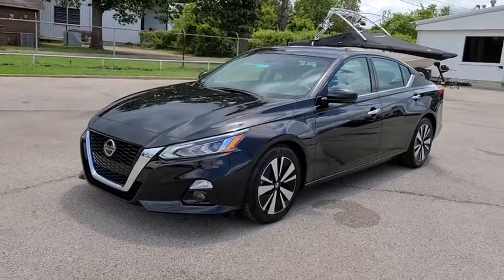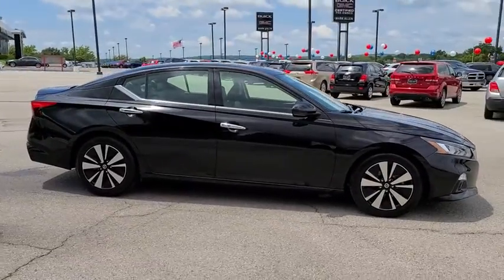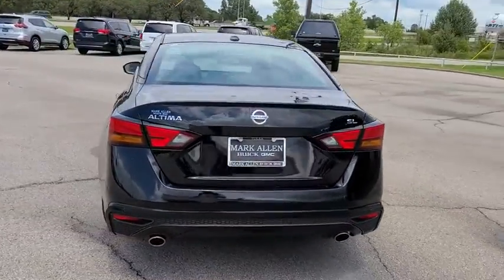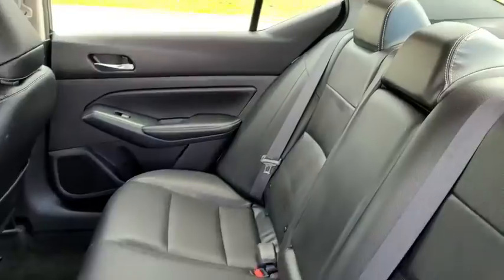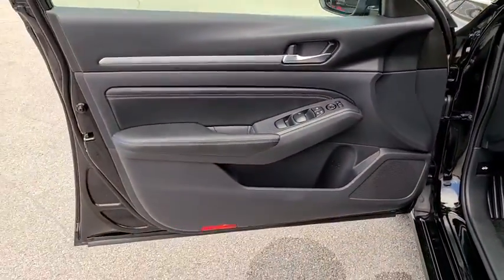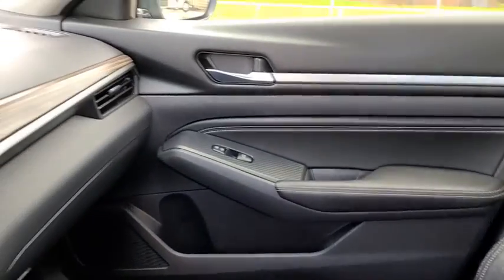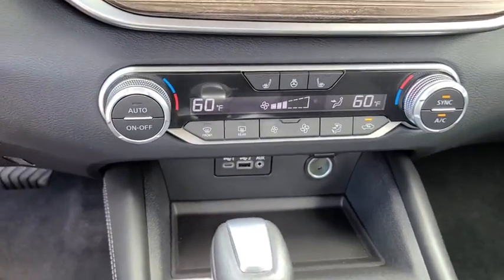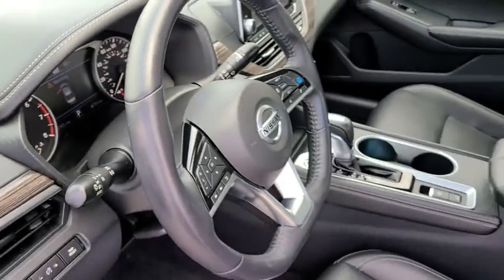2019 Nissan Altima Bixby, Tulsa, Glenpool, Broken Arrow, Owasso, OK P212931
Super Black Used 2019 Nissan Altima available in Tulsa, Oklahoma at Mark Allen Buick GMC. Servicing the Bixby, Glenpool, Broken Arrow, Owasso, OK area.
2019 Nissan Altima 2.5 SL - Stock#: P212931 - VIN#: 1N4BL4EV5KC212931

Thanks for taking the time to shop at Mark Allen Buick GMC!brbr2019 Nissan AltimabrSuper Black ClearcoatbrAltima 2.5 SL 4D Sedan 2.5L 4-Cylinder DOHC 16V CVT with Xtronic FWD Super Black Clearcoat charcoal Leather.brbrCARFAX One-Owner.brOdometer is 13712 miles below market average!brbr28/39 City/Highway MPGbrbrCall for further details . Lets Do Business!brbrAwards:br  * JD Power Automotive Performance Execution and Layout (APEAL) Study   * 2019 KBB.com 10 Best All-Wheel-Drive Vehicles Under $30000   * 2019 KBB.com 10 Most Comfortable Cars Under $30000   * 2019 KBB.com 10 Best Sedans Under $30000